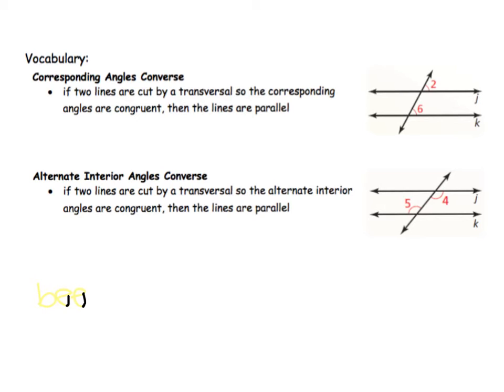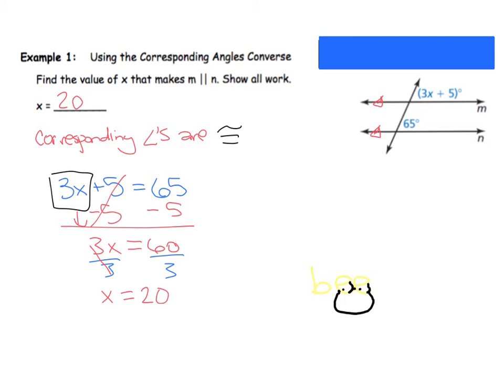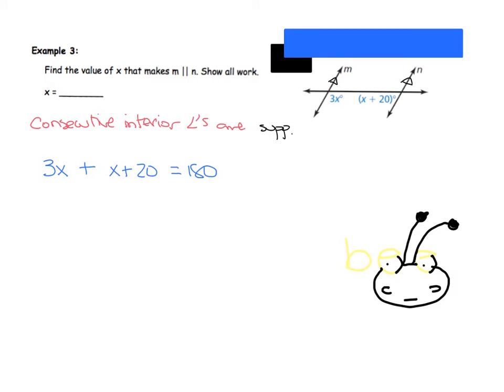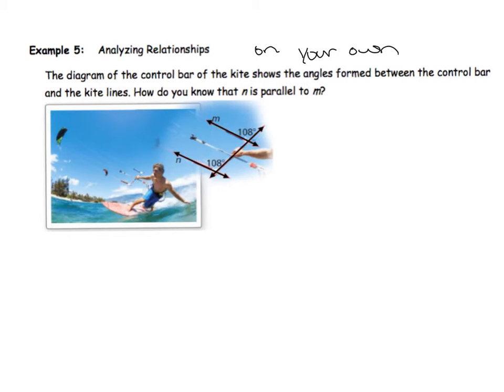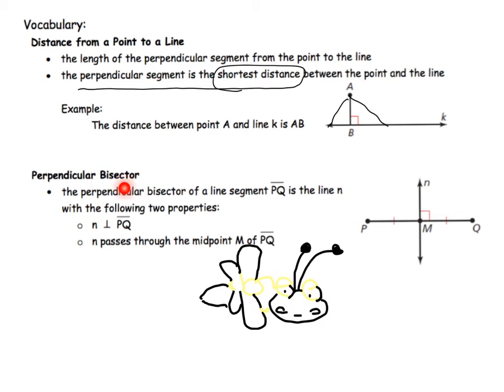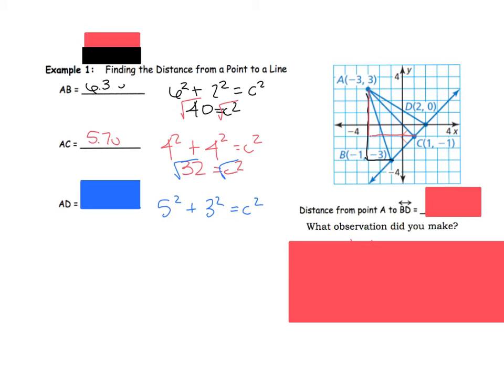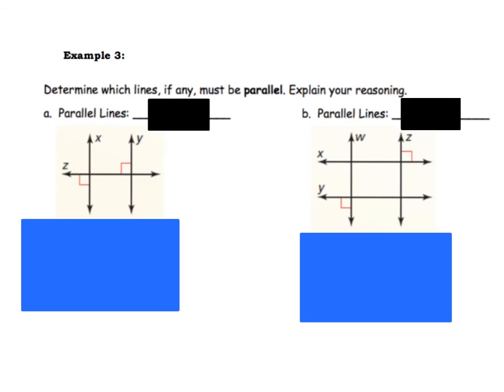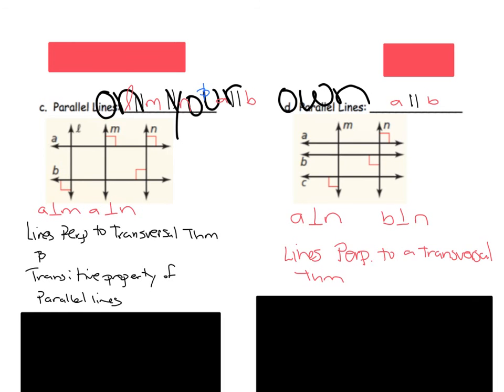14 parallel and perp lines proofs